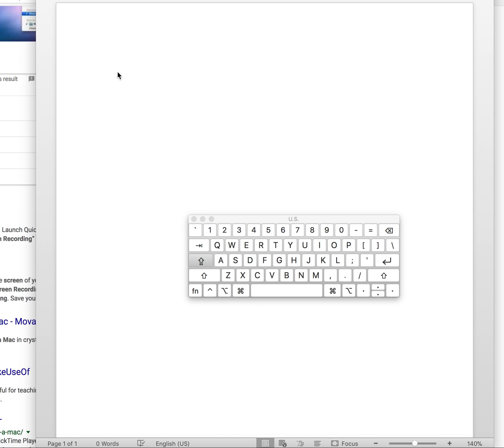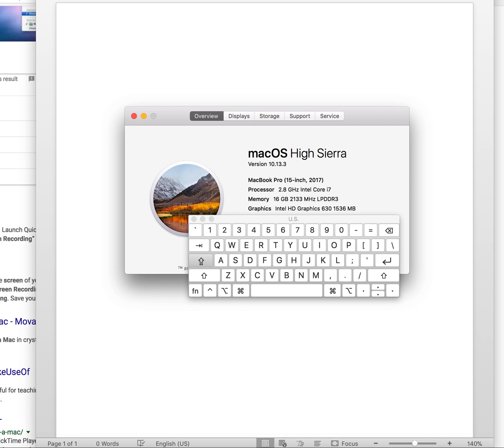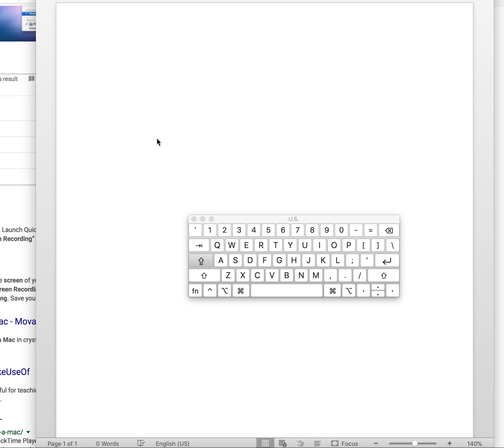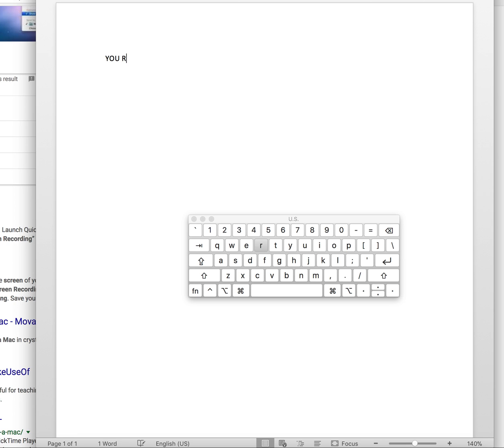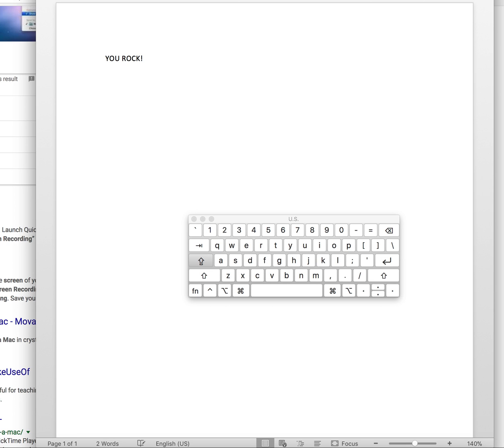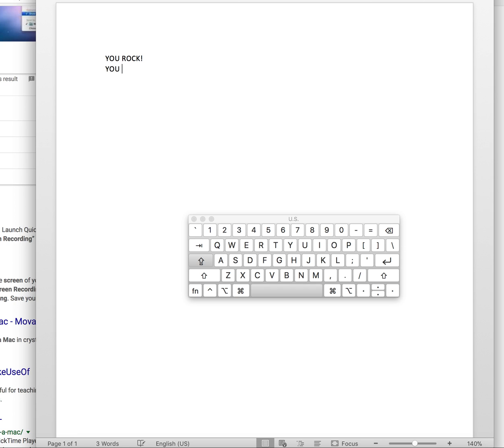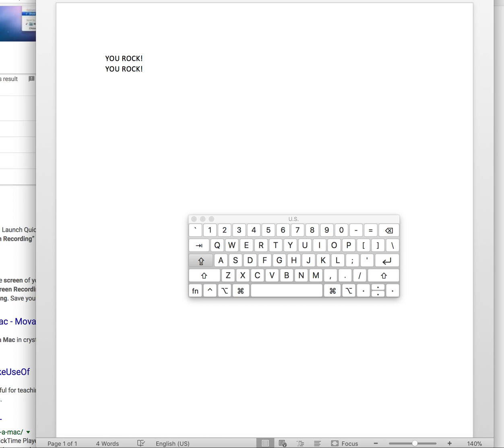MACBOOK PRO CAPS LOCK PROBLEM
HELP NEEDED!!